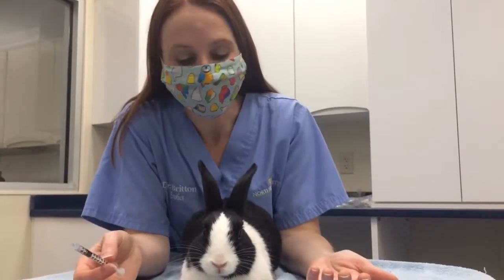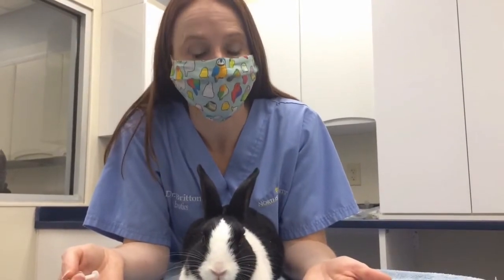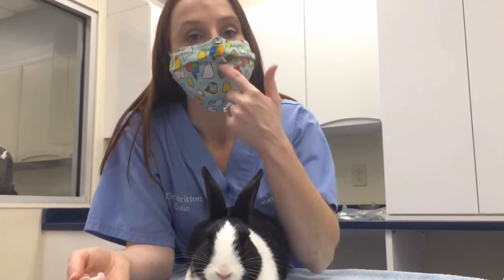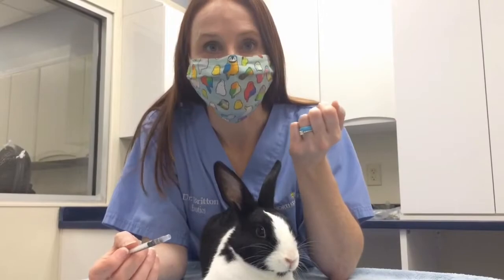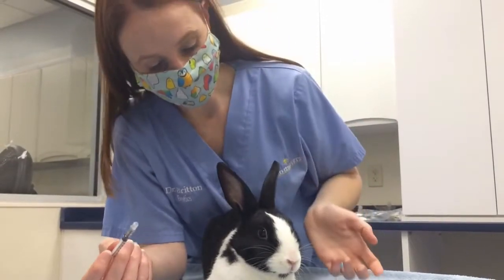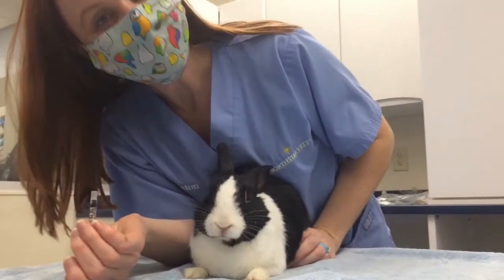Giving Oral Medications to a Rabbit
Dr. Kristin Britton of the NorthStar VETS Avian and Exotics team demonstrates how to administer oral medications to a rabbit.